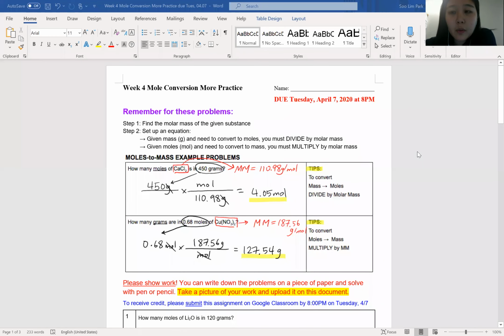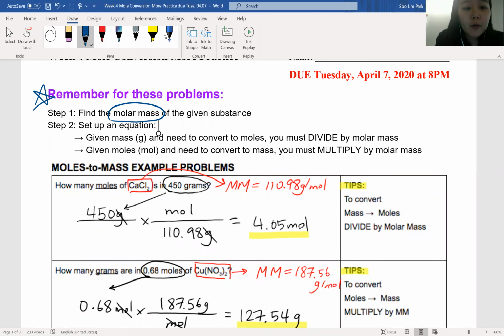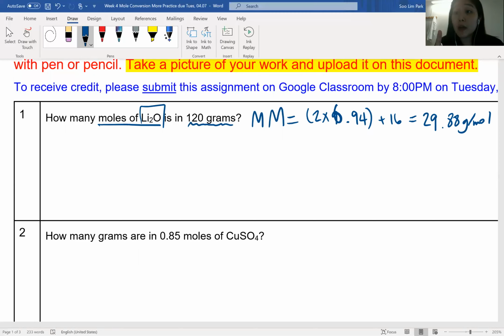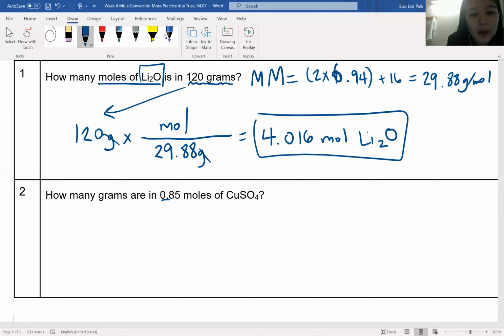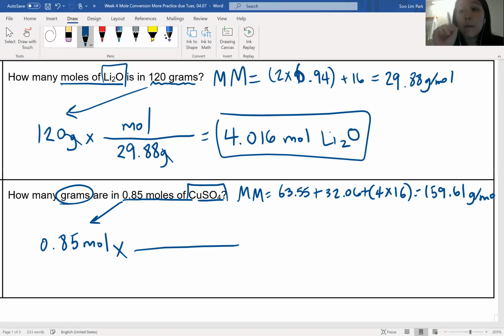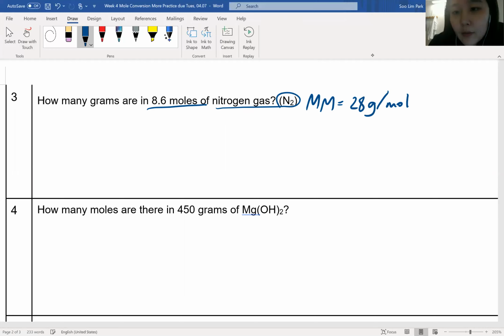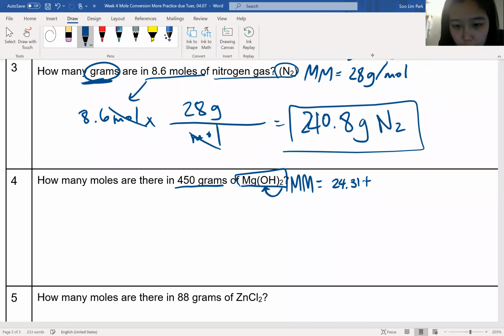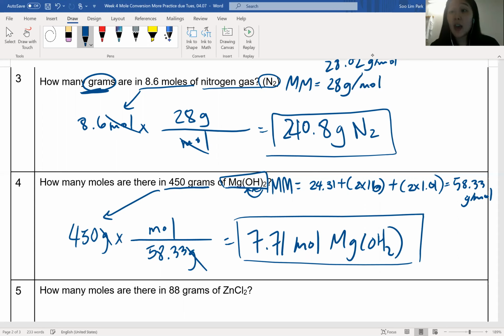Mole Conversion More Practice 04.07.2020 (D block)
In this video, I go over more mole conversion problems (converting moles to mass and vice versa).